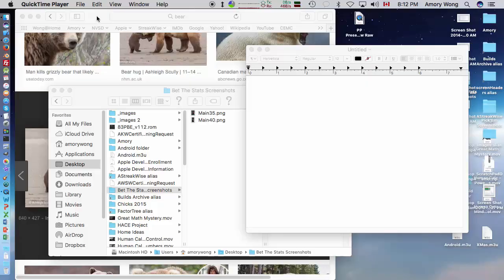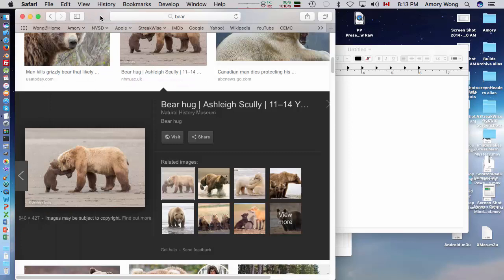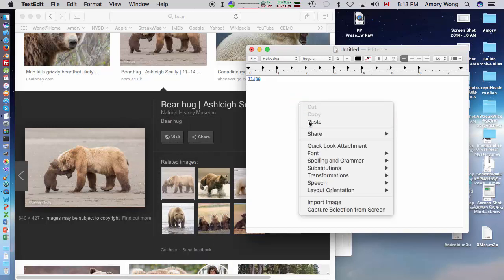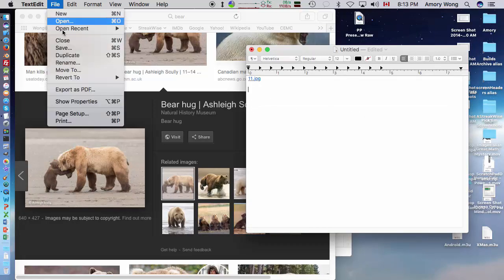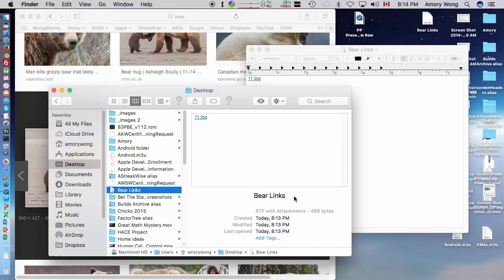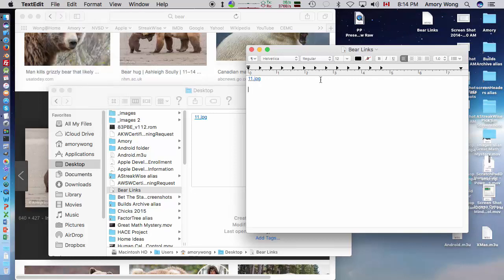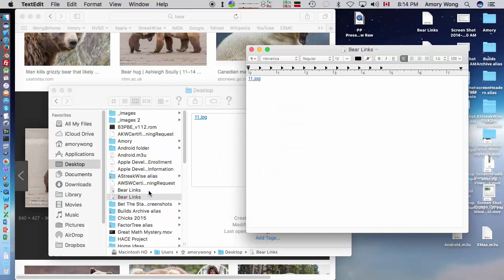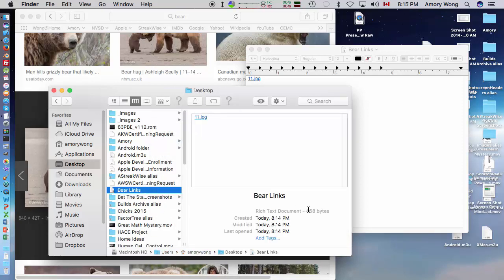TextEdit Fix RTFD file (2018)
If you are having trouble uploading your RTF (TextEdit) file to Managebac, it is likely that you have converted it to an RTFD file.  This video will show you how to change it back to an RTF.